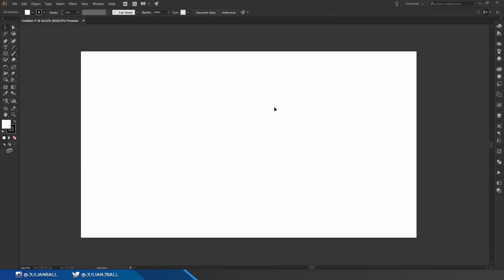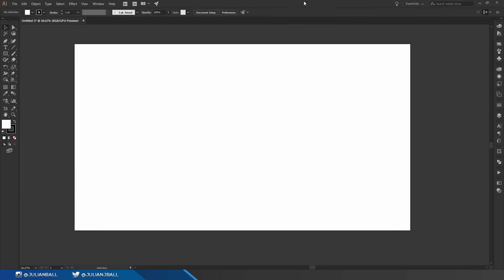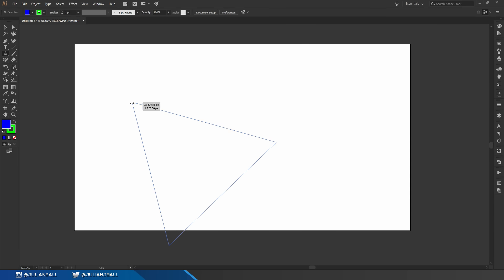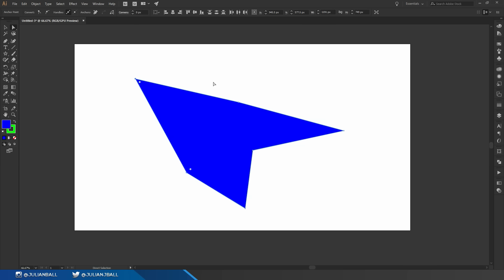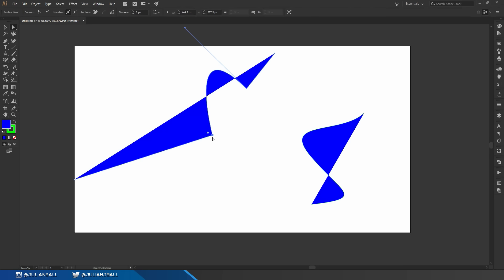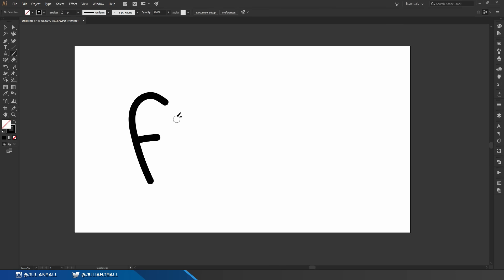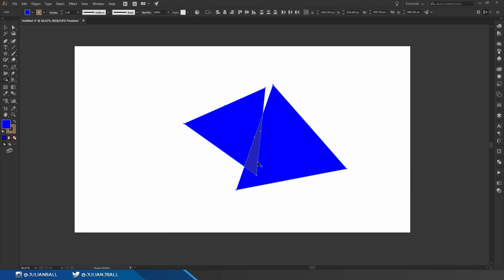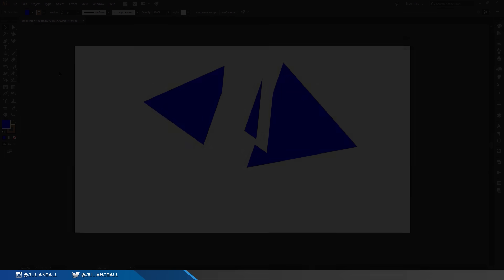Learn Illustrator in 5 MINUTES! Beginner Tutorial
Learn the basics of Adobe Illustrator and how to use the most common tools and functions to create vector art! This is not your typical tutorial, this is a very quick video showing as many of the basics as possible.